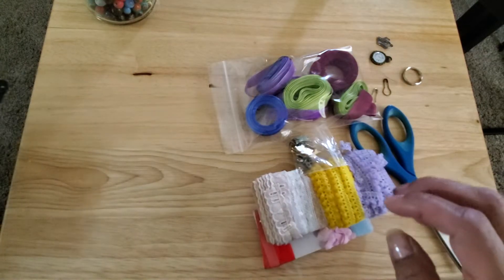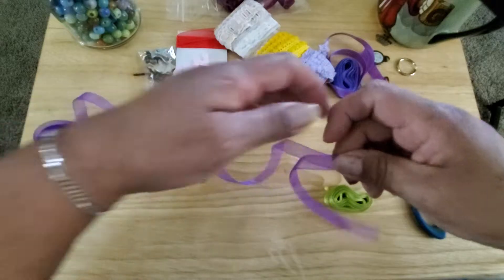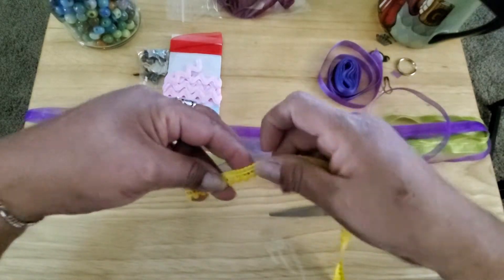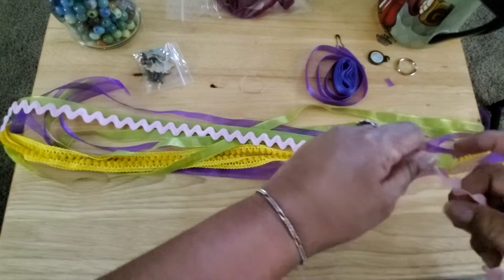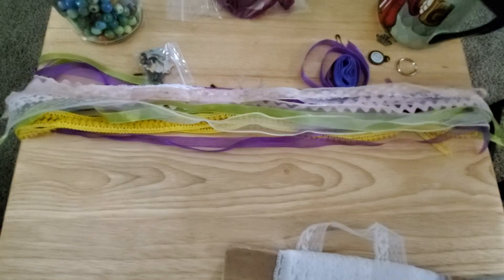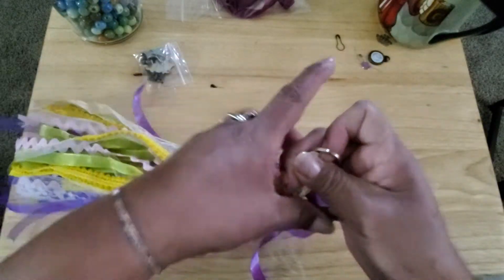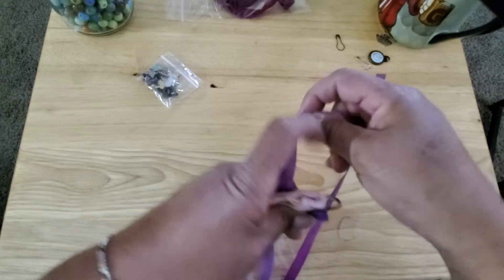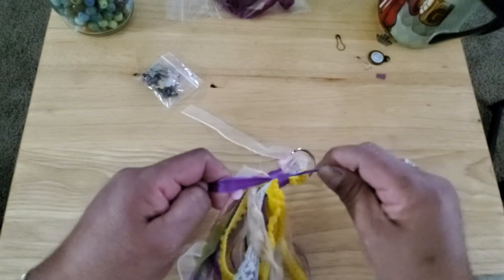TasselTuesday- Sunshine in the Lavender Garden Tassel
hidden knot video ( at 3:45 she makes the tassel)

My Instagram is:
Marias_Miscellany